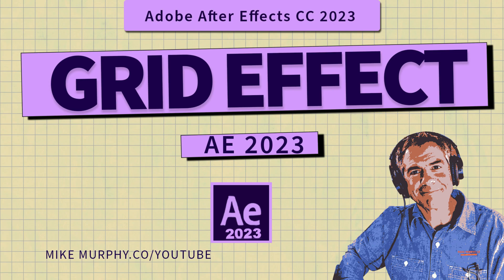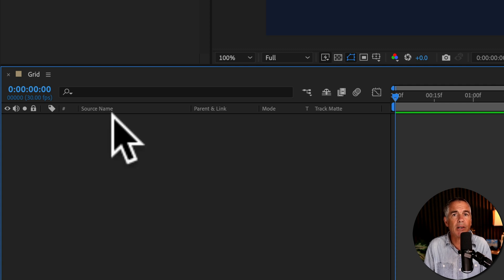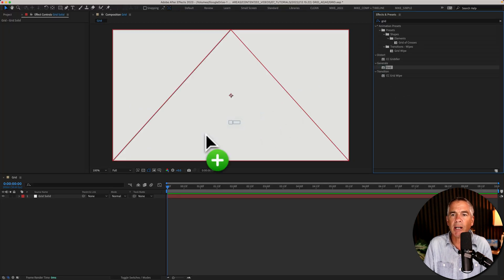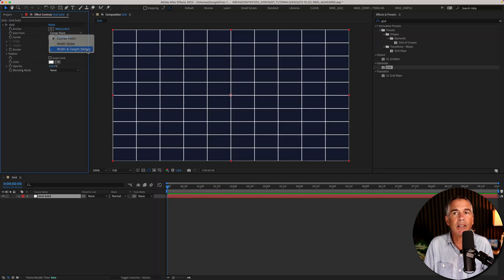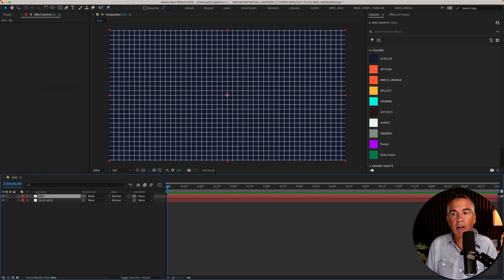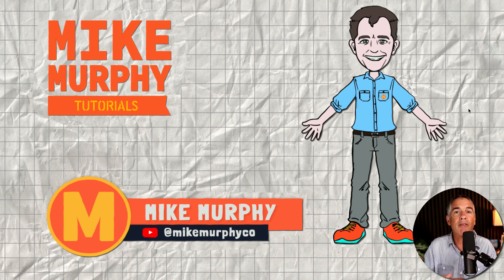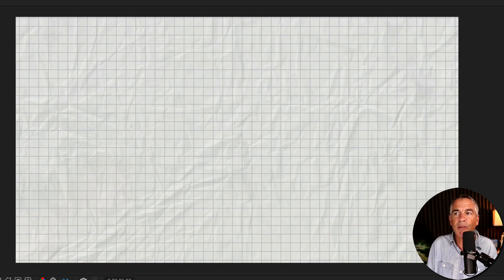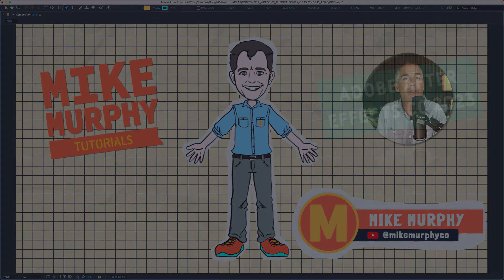After Effects: Grid Effect (How To Use)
After Effects CC 2023: How To Use The Grid Effect

This tutorial will show you how to use the Grid in Adobe After Effects CC 2023 to make a background for animations such as cut-out or stop-motion styles. You will learn how to change the background color, grid lines, add animation and texture.

Keyboard Shortcuts:Cmd/Ctrl + N: Create A New Composition
Cmd/Ctrl + Y:  Create A New Solid Layer
Shift + Cmd/Ctrl + Y:  Solid Settings

Colors Used (Hex Codes):
Light Grey: E6E6E6
Darker Grey: B9B9B9
Pale Yellow: EEE1B9

Chapters:
00:00  Intro: About the Tutorial
00:17  Inspiration for Grid Background (Envato Elements)
00:25  Create A New Composition (Cmd/Ctrl + N)
00:38  Create A New Solid Layer (Cmd/Ctrl + Y)
01:06  Add Grid Effect (Effects & Presets)
01:28  Note: Transparent Background After Adding Grid
01:51  Effect Controls: Customize Grid
02:13  Grid Line Color Change
02:27  How To Add Solid Color Background
02:59  Add Texture To Background
03:23  Change Background Solid Color
03:34  How To Animate Grid
04:06  Minimalist Tip: Solid Composite Effect

How To Use The Grid Effect:
1. Create New Composition (Cmd/Ctrl + N)
2. Add A New Solid Layer (Cmd/Ctrl + Y)
3. Give Solid A Name
4. Click ‘Make Comp Size’
5. Click Color Swatch (I used a light grey E6E6E6)
6. Click ‘OK’ to add Solid Layer
7. Go to Effects & Presets Panel (Window…Effects & Presets)
8. Search for ‘Grid’
9. Click & Drag Grid on Solid Layer
10. Select Solid Layer
11. Go to ‘Effect Controls’
12. Change ’Size From’ to ‘Width & Height Sliders’
13. Change Width to ’42’
14. Change Height to ’38’
15. Change Border to ‘3’
16. Click Color Swatch and change to darker grey (B9B9B9) to change grid lines color

How To Create A Solid Background Color (Option 1)
1. Add A New Solid Layer (Cmd/Ctrl + Y)
2. Select Color
3. Drag below the Solid with the Grid Effect

How To Create A Solid Background Color (Option 2…Minimalist Approach)
1. Select the original Solid Layer with the Grid Effect
2. Go to ‘Effects & Presets’ Panel
3. Search for ‘Solid Composite’
4. Drag onto Solid Layer
5. Change the Color Property for the ‘Solid Composite’ effect

How To Create Add Texture:
1. Drag a Paper Texture File on top or in-between Solid Layers or Background Solid

How To Animate The Grid Effect:
1. Drag Playhead to the beginning of the Timeline
2. Select the Solid Layer
3. Click the Stopwatch next to ‘Anchor’ in the Effect Controls
4. Click on the Anchor Center Reference Point
5. Click on the Center or anywhere on the Grid (in Comp Window)
6. Drag the Playhead forward in time
7. Move to a new position in the direction you want the animation
8.